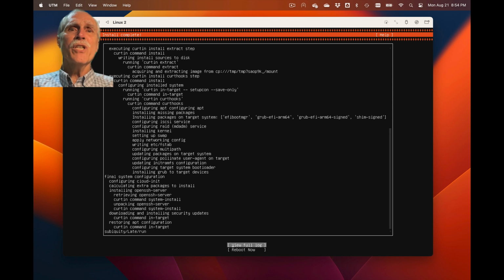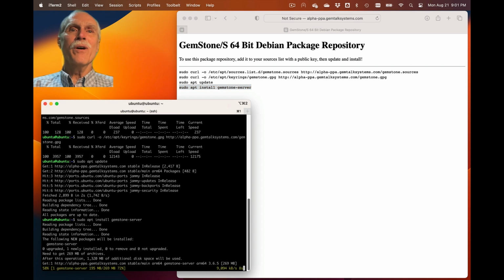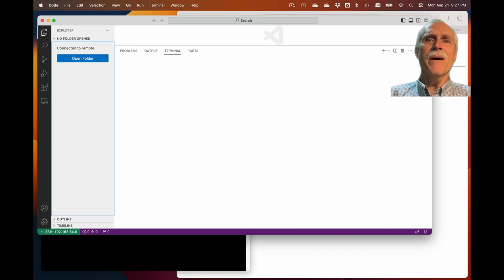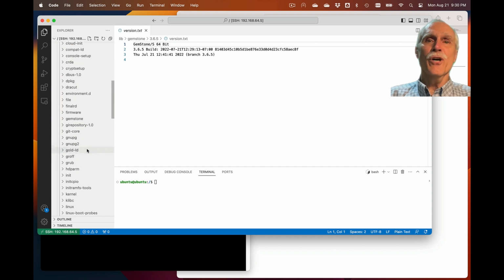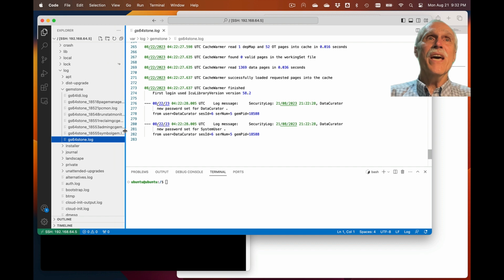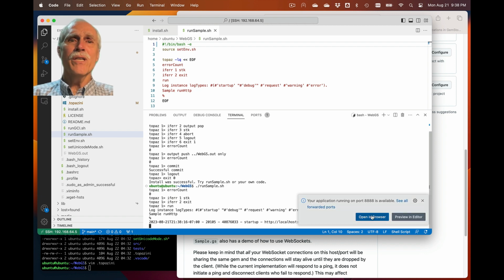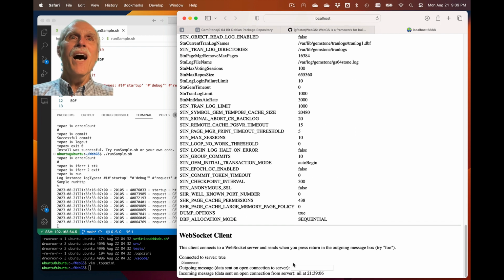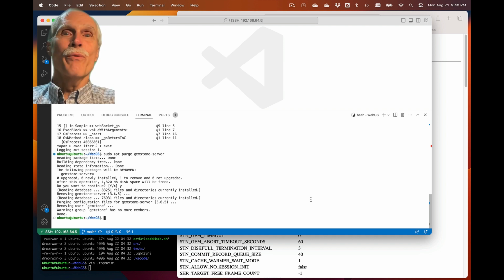GemStone/S and WebGS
This video introduces the GemStone/S 64 Bit Debian package repository allowing GemStone to be installed in Ubuntu with the built-in package manager. It then shows how WebGS can be installed and used.